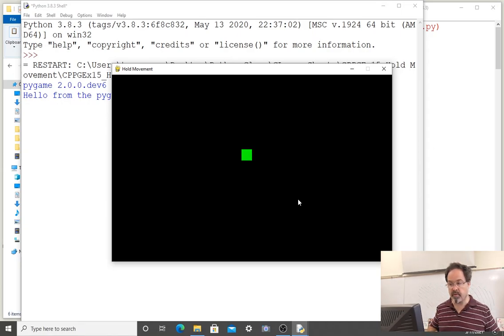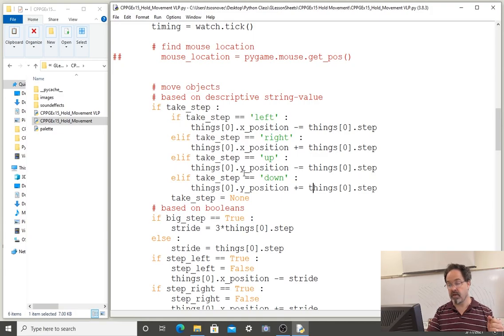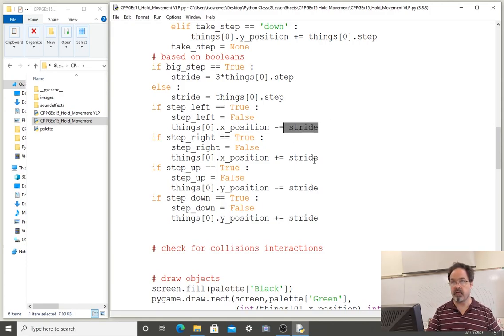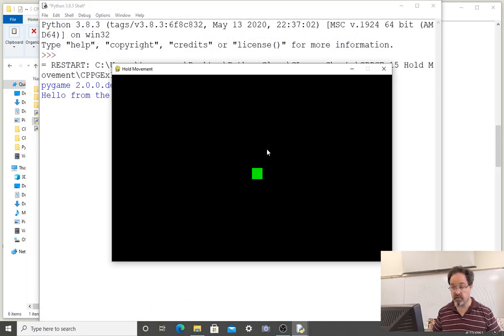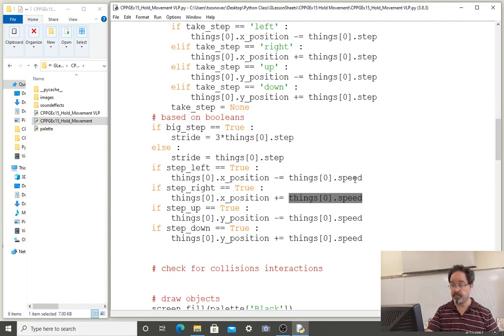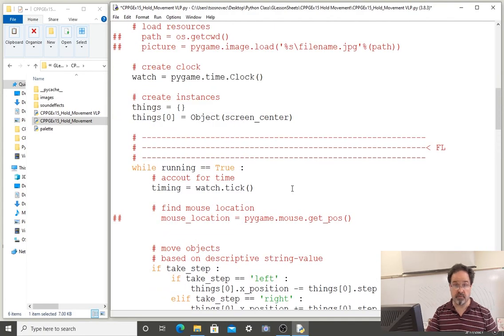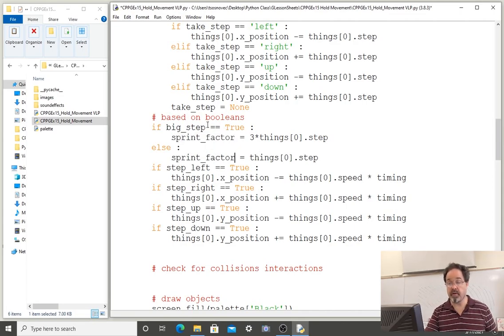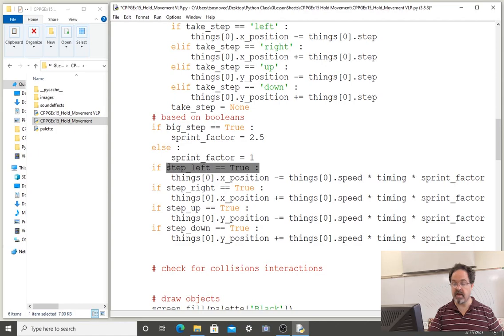VLPSos Hold Movement